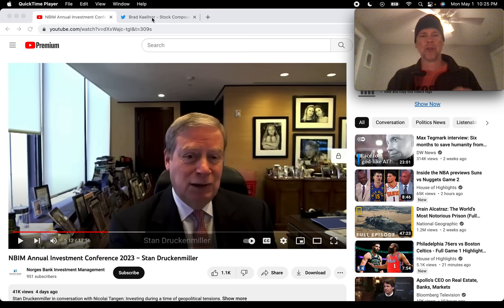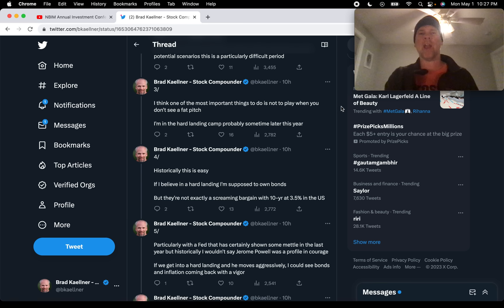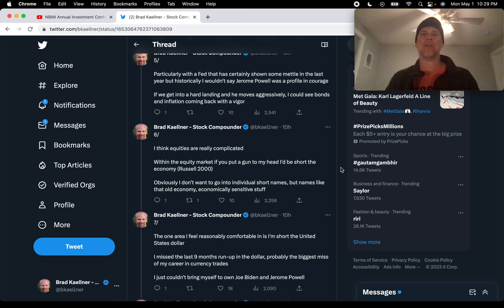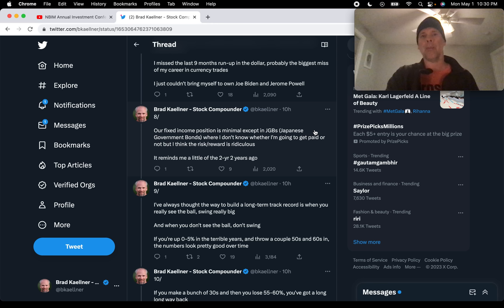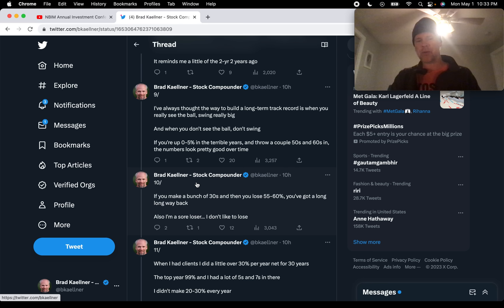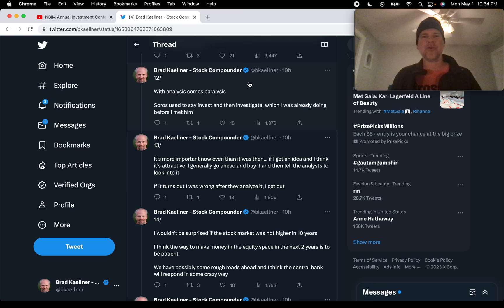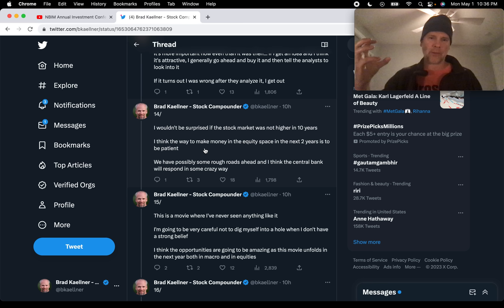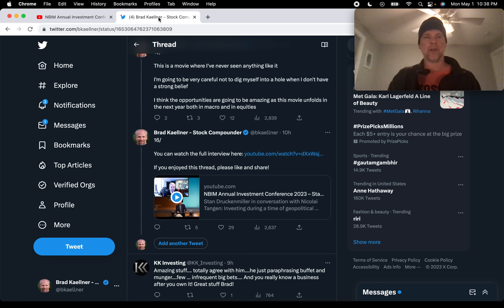Stan Druckenmiller: "Opportunities Going to Be Amazing" in Hard Landing Ahead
In his latest interview, Stan Druckenmiller weighed in on the markets last week, revealing bullishness on Japanese Government Bonds and bearishness on the US dollar & US stock market. Do we have a stock market crash coming?

In this video I share my highlights!